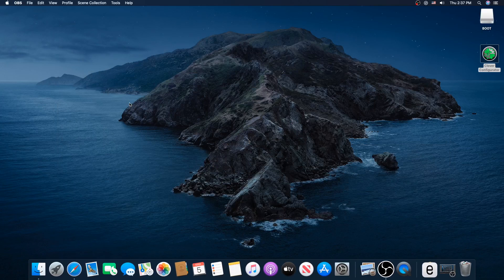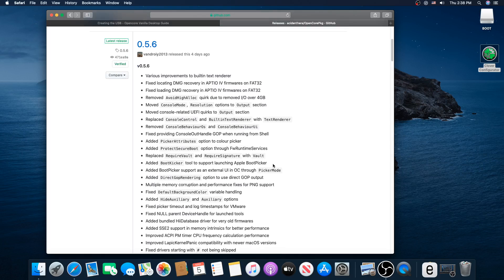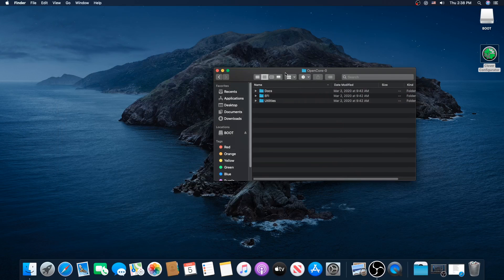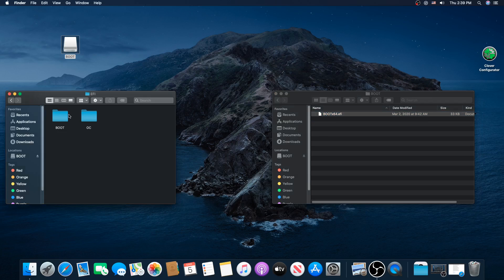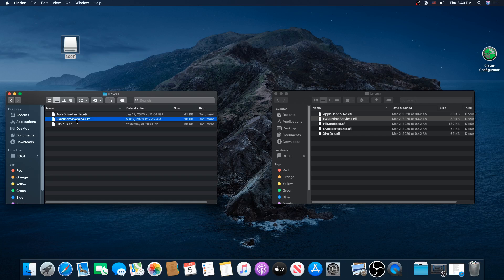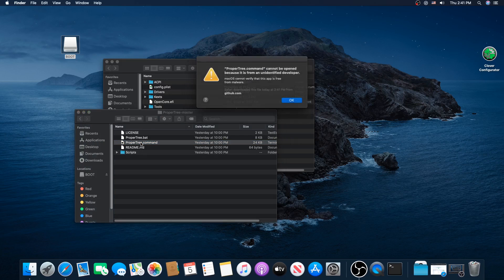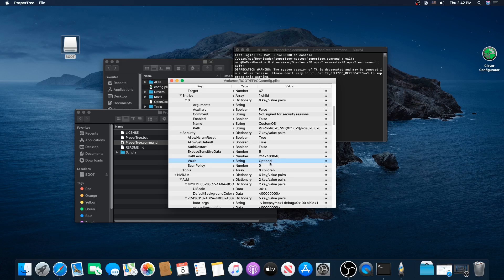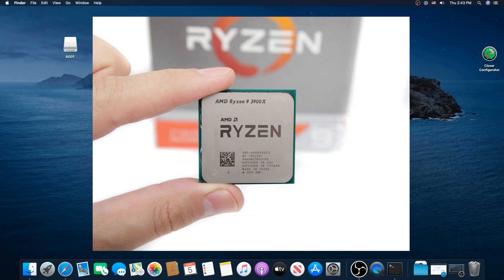OPENCORE 5.5 to 5.6 NO Vault Error Fix | 2020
How to fix the Opencore No Vault and stuck screen at boot.
I AM NOT THE AUTHOR OF THESE TOOLS. PLEASE GIVE ALL CREDIT TO THE WONDER GENIUS  of the OPENCORE TEAM on THIS WEBSITE!